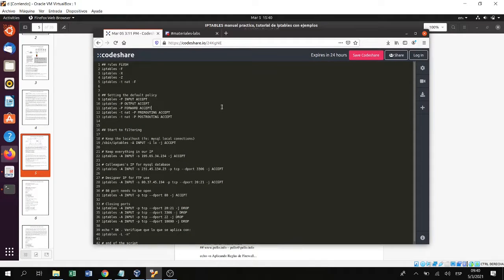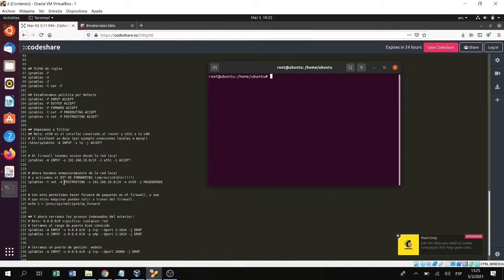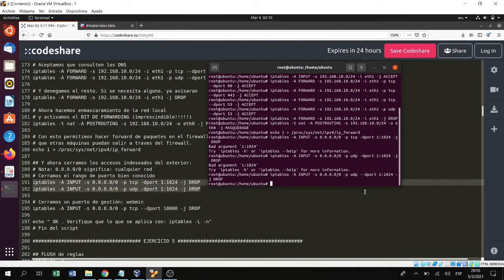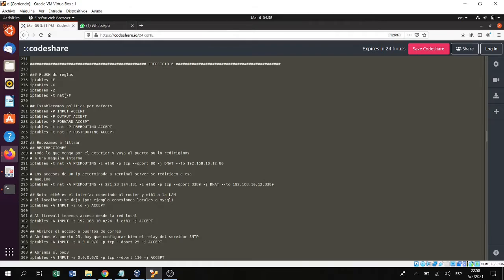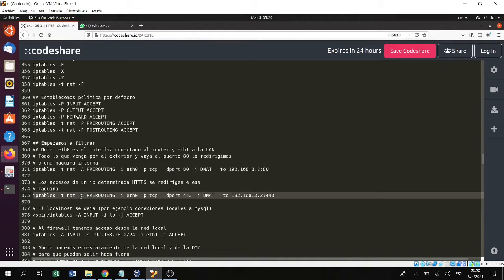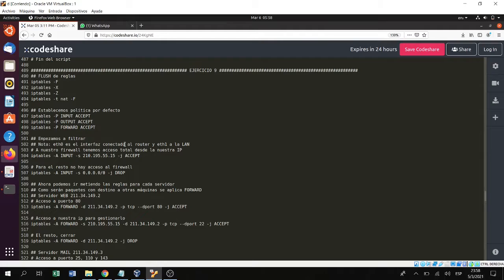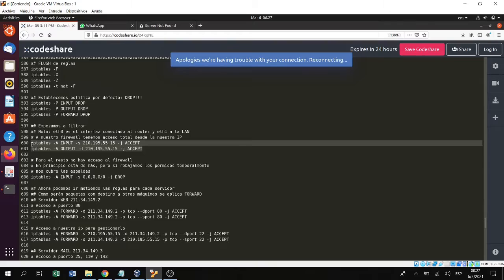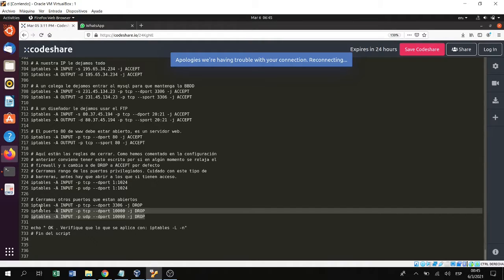IPTables by Jose Daniel Campos